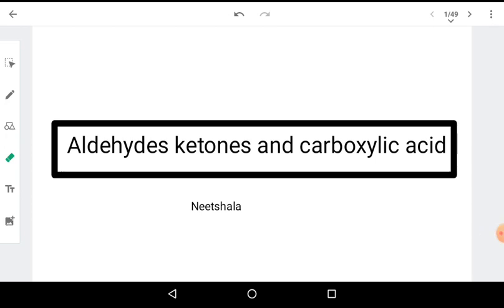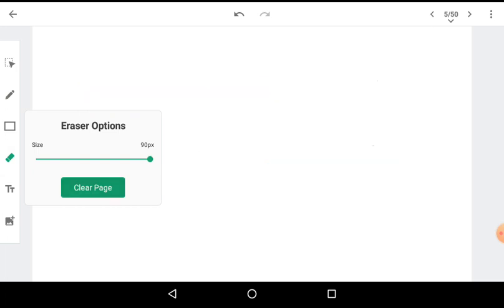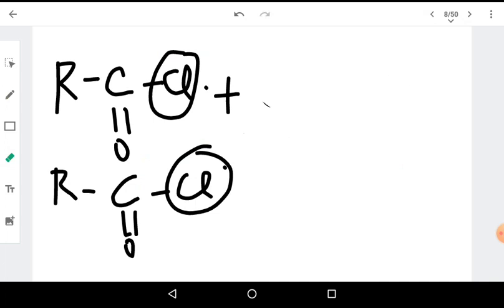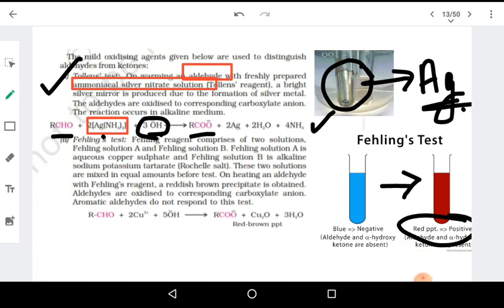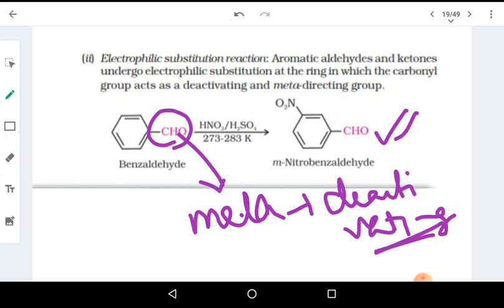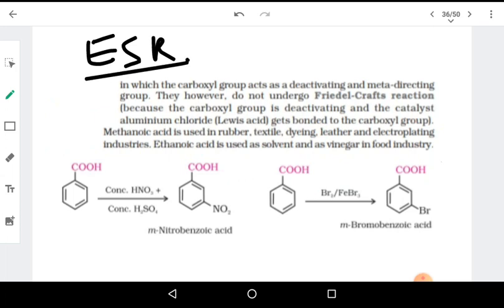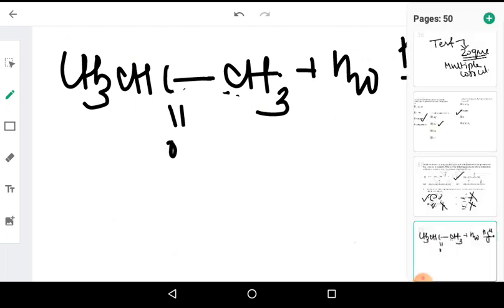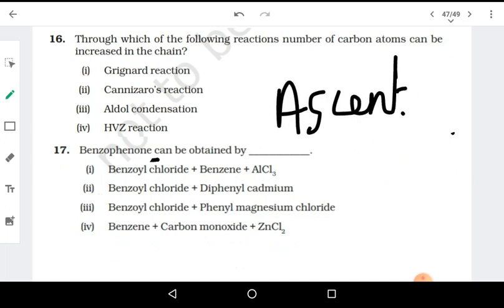ALDEHYDES KETONES AND CARBOXYLIC ACID| NEETSHALA ORGANIC CHEMISTRY REVISION SERIES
Revise the complete chapter in less than 1 hour.do give the test in the end sincerely and comment your scores below .

Check out the chemical reactions of alcohols phenols and ethers with tricks

❤️NEETSHALA ORGANIC COMPOUNDS REVISION LECTURES❤️

⏳Aldehydes ketones and acids 👉👇

Part 1:-to be uploaded soon

Part 2:-to be uploaded soon

🩺Amines and diazonium salts

Big announcement 📣📢

Do write a feedback in the play store 🥰😇

Your feedbacks are our success and motivation. 🤩🥳

Only @neetshala 👨‍⚕🧑‍⚕